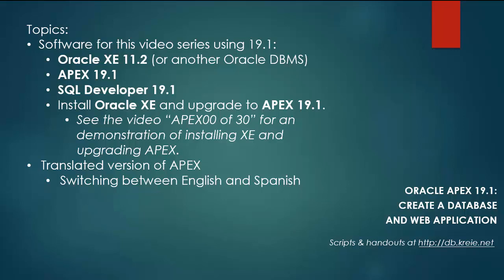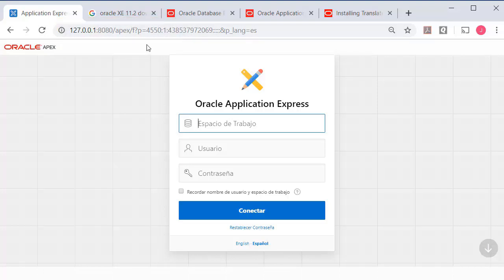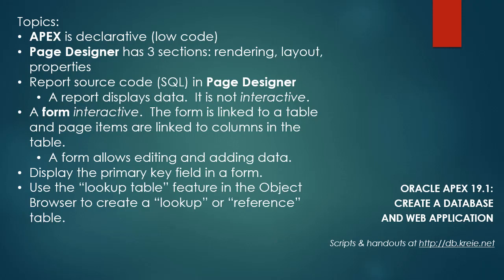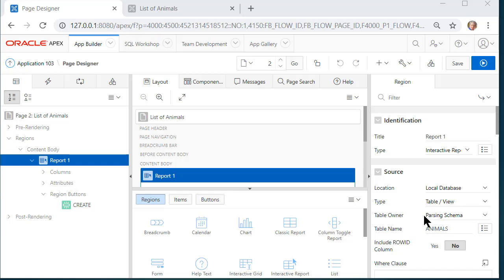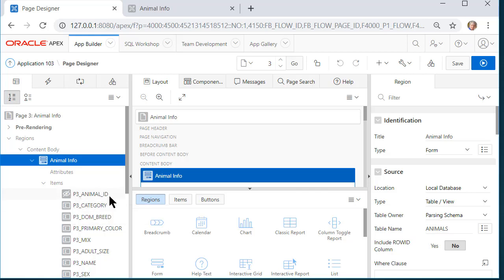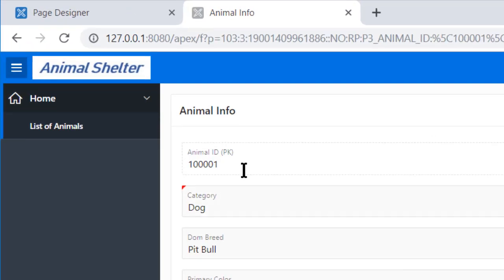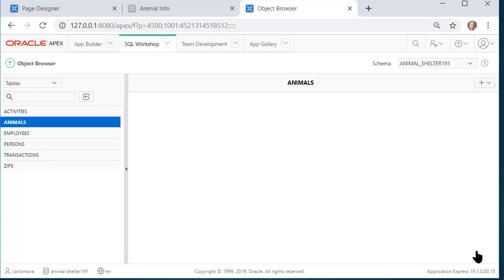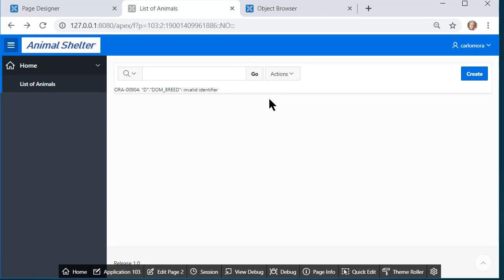APEX 19.1 06 Report SQL source code. Page Designer. Create lookup table.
This video shows how we can see the SQL course code for a report by using Page Designer.  With Object Browser we have APEX create a lookup table based on data that already exists in a table column.